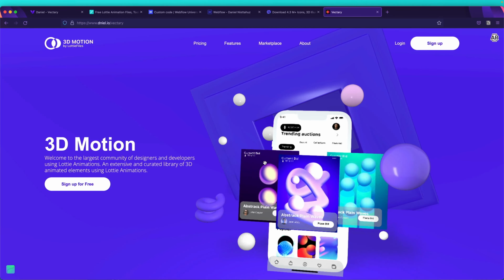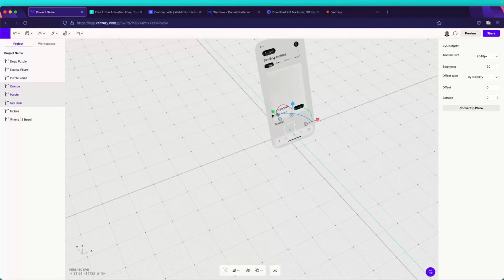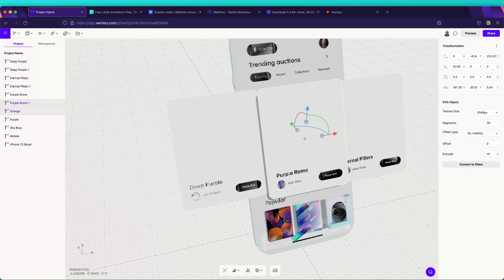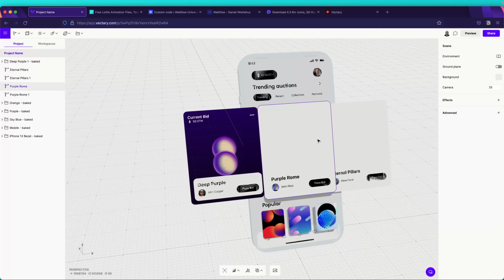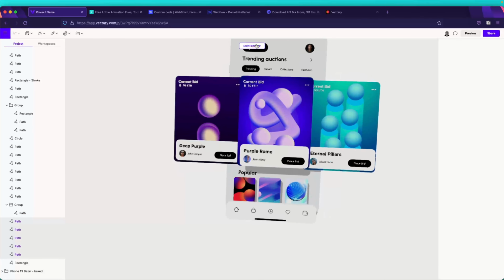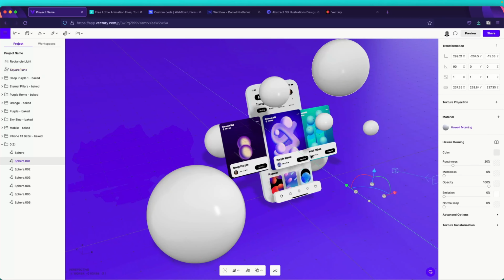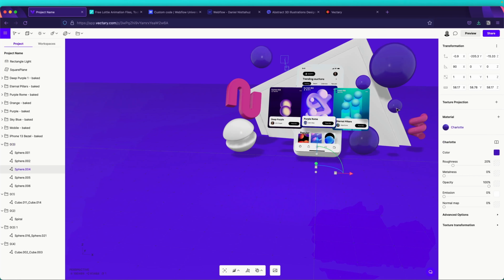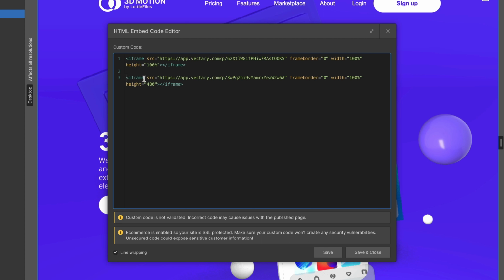How to add Lottie Animations to 3D Designs with Vectary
Bring your design assets from Figma to Vectary to create beautiful perspective mobile app mockups ✨ Here’s what you’ll learn in this tutorial:

- Work with extrudes, lighting, background colors, camera angles, and more
- Import 3D assets from Iconscout into Vectary
- Export 3D assets as OBJ files using Blender
- Add Lottie animations as textures in 3D models
- Export your final 3D art into Figma and implement them in Webflow

All assets (Adobe After Effect files, Figma files, Iconscout assets and Lottie Animations):

Timestamps:
00:00 How to use Lottie animations in 3D designs with Vectary
02:44 Start a new project in Vectary
03:19 Drag and drop the SVGs
03:44 Resize and move the SVGs
04:30 Change the angle
05:11 Organize the elements and cards
06:26 Add thickness (or extrusion) to the cards
09:11 Convert to geometry
11:54 Fix rounded corners
12:58 Add Lottie animations to your 3D design
19:29 Fix white lines that may appear in your designs
23:37 Add a plane
24:59 Add a color for the scene’s background
25:44 Add lighting
26:22 Get 3D illustrations from Iconscout
28:09 Import OBJ files in Vectary (drag and drop)
29:15 Edit the imported OBJ files
30:49 Export OBJ files from Blender to use in Vectary
32:08 Drag and drop OBJ elements in Vectary
36:39 Edit the camera view angle
38:01 Download the screenshot of your design
38:11 Use your 3D design in Figma
38:30 Drag and drop the screenshot into Figma
39:07 Embed your Vectary 3D scene in Webflow
40:48 Copy embed code from Vectary into Webflow